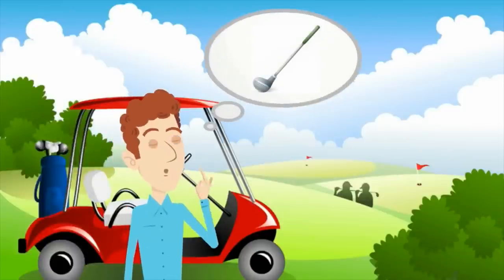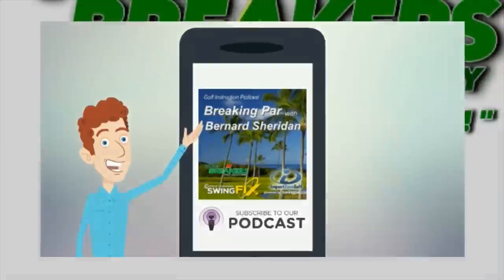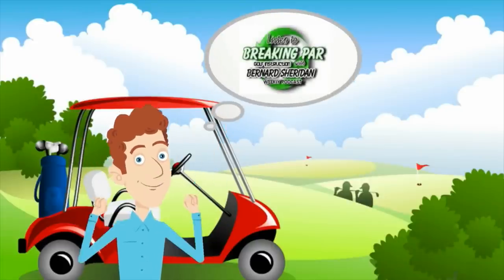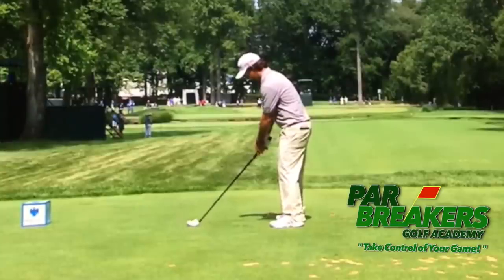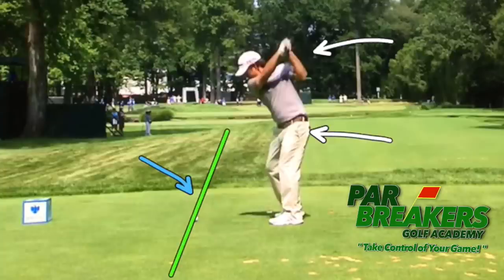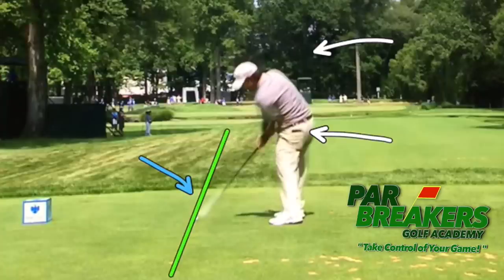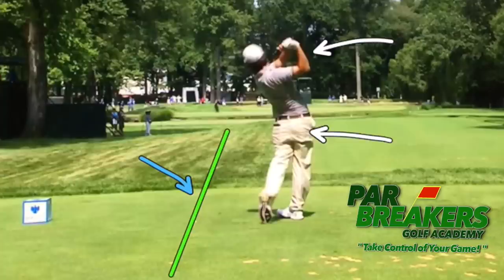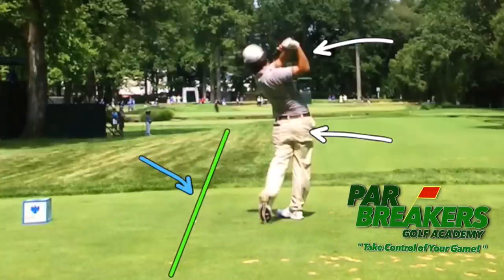Brian Harman Hole in One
Swing analysis of Brian Harman on his second hole in one at the Barclay's. Bernard Sheridan gives you some tips on making your next hole in one!

Category